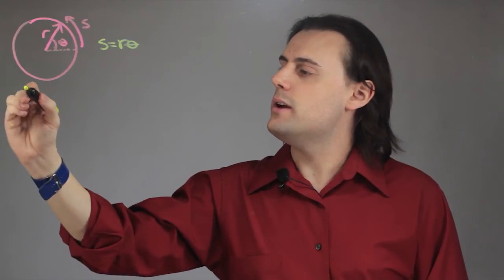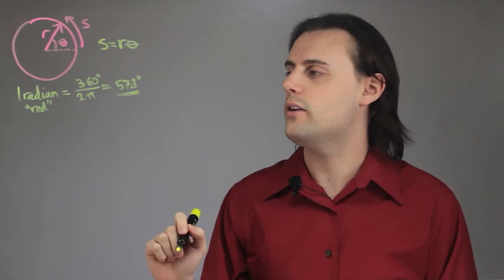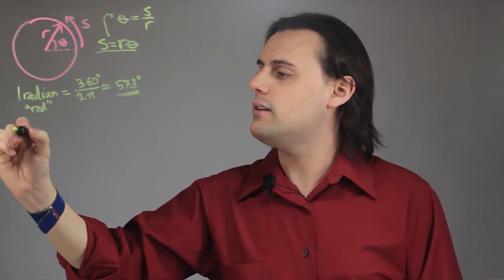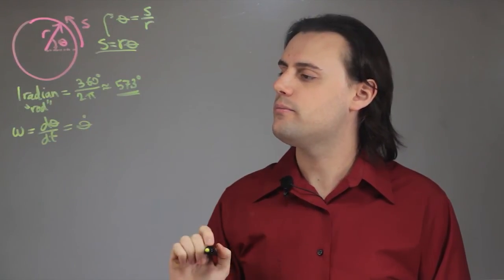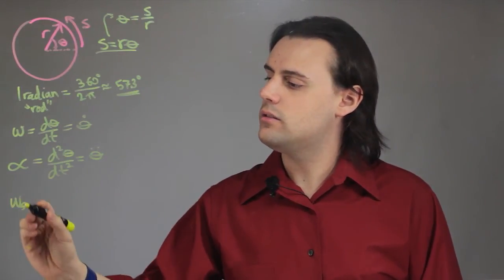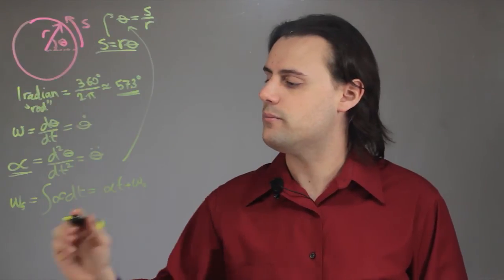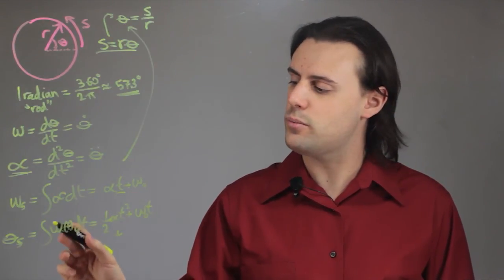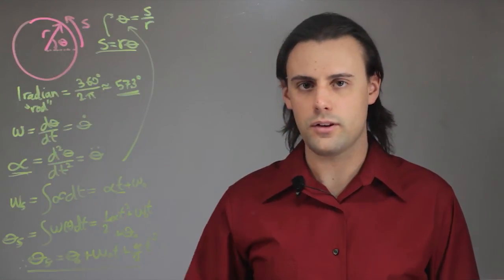The Kinematics of Angles in Physics : Physics Concepts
The kinematics of angles in physics is very similar to the kinematics of linear motion and position. Find out about the kinematics of angles in physics with help from a physics professional in this free video clip.

Series Description: Physics plays a larger role in everyday life than a lot of people seem to give it credit for. Get tips on physics with help from a physics professional in this free video series.